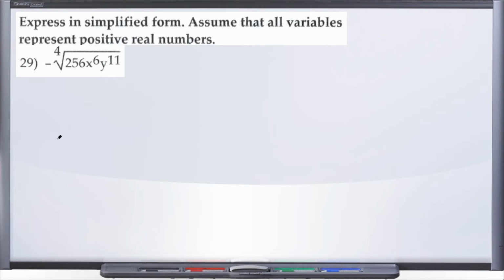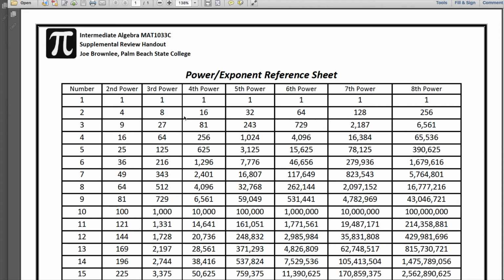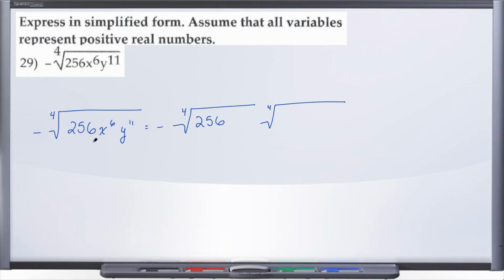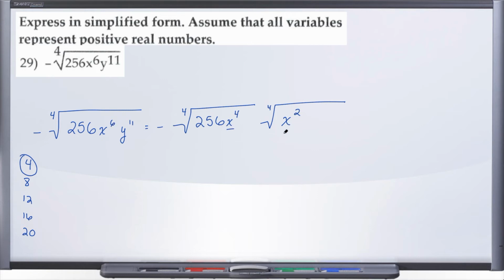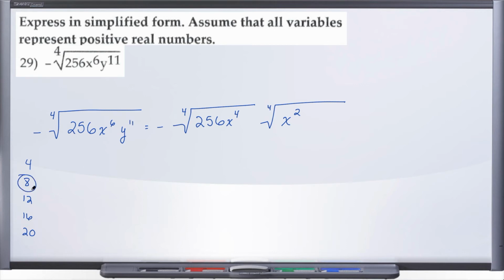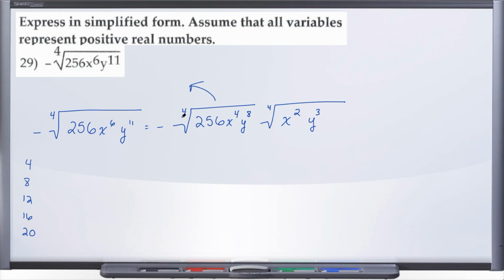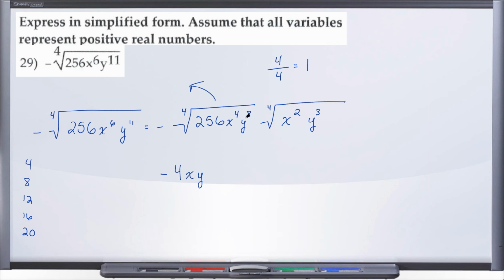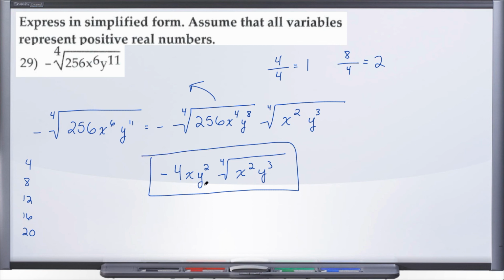Question 29, MAT1033C Practice Test #5